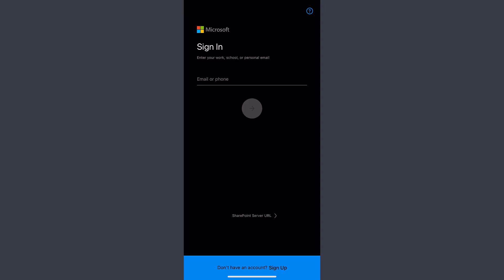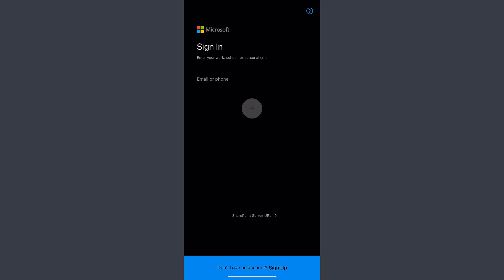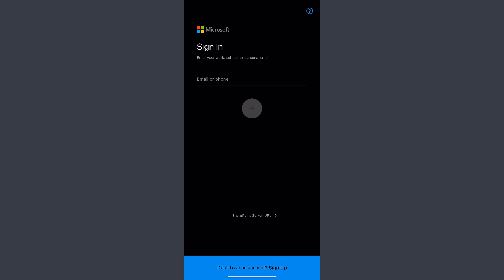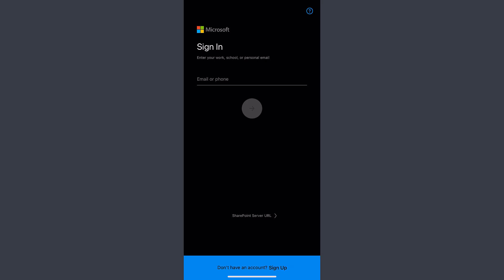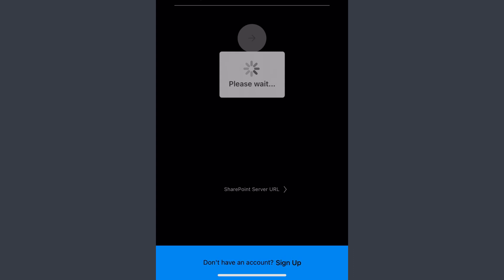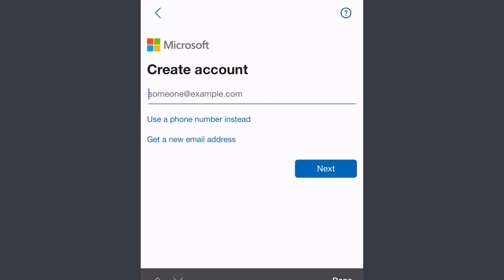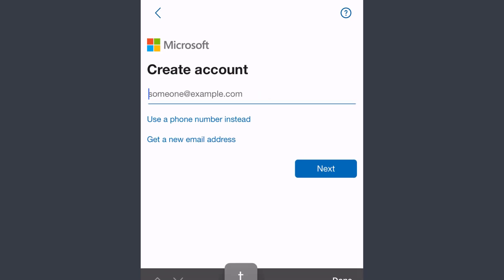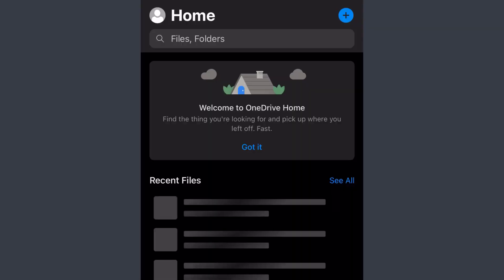How to Create OneDrive Account | OneDrive Sign Up 2020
Register onedrive account | onedrive sign up 2020 | how to sign up for onedrive

New to Microsoft Onedrive? This video tutorial walks you through the process of how to create onedrive account and how to use it as well.
First off, download the Onedrive app on your phone. Or if you're using it from a Desktop, go
Here, you need to have a Microsoft account to open the one drive account. If you do not have a Microsoft account, you can easily make one. Here's the tutorial video: